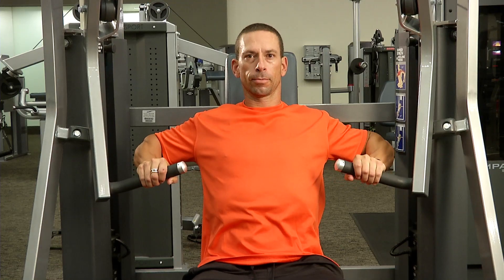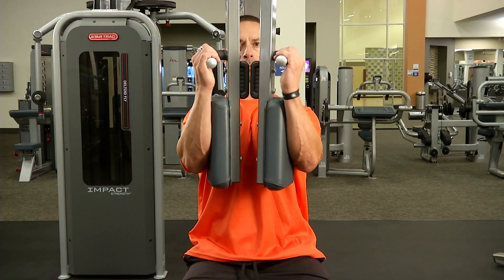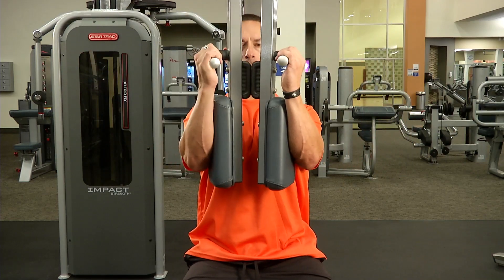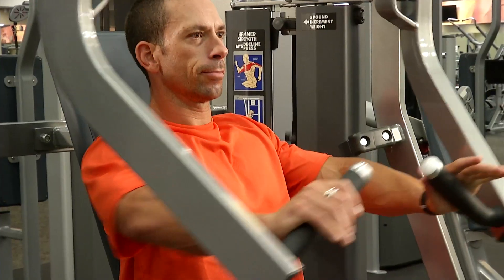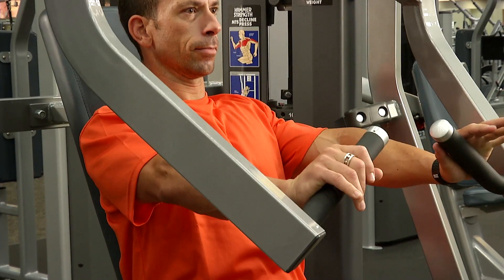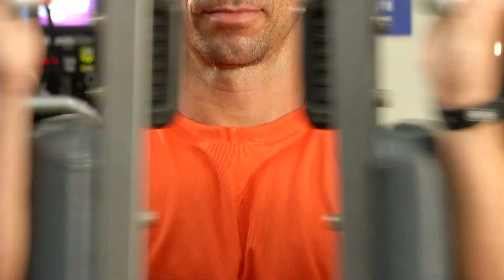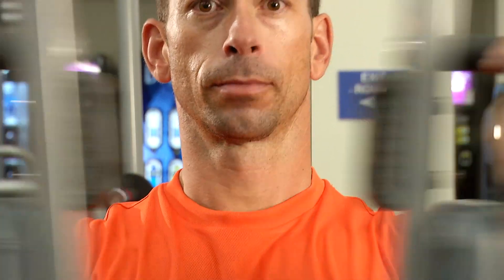What are the benefits of Compound Setting? - LA Fitness - Workout Tip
Learn the benefits of compound setting and how to maximize your workout results in this LA Fitness quick tip video. See more fitness and workout tips in LA Fitness' "My Account"